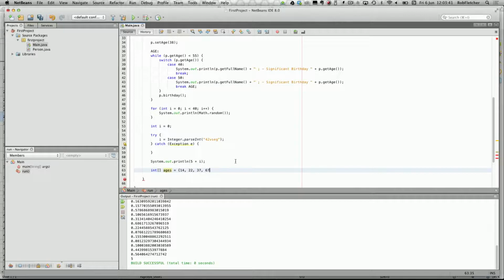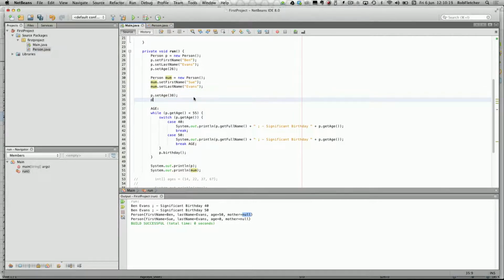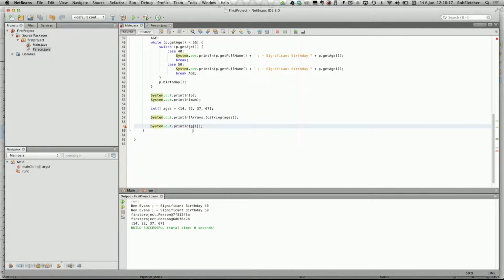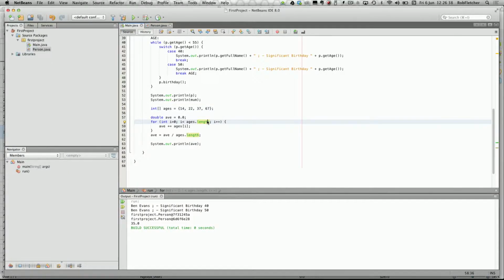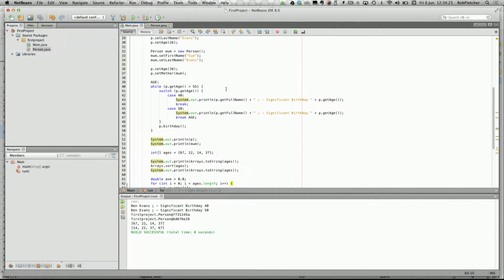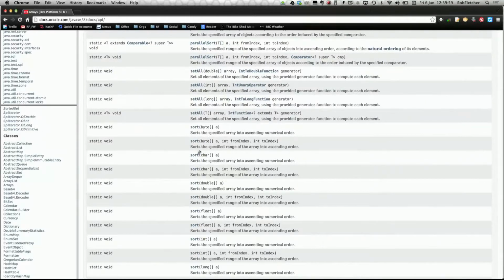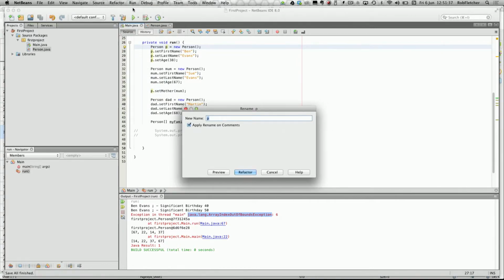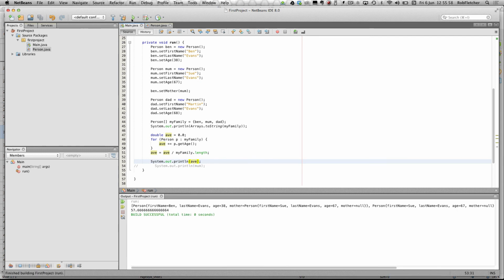6 1 Javas arrays mp4